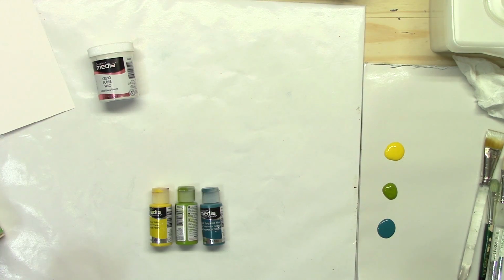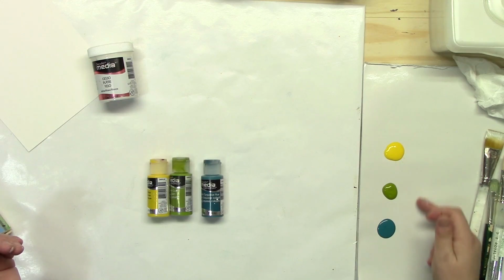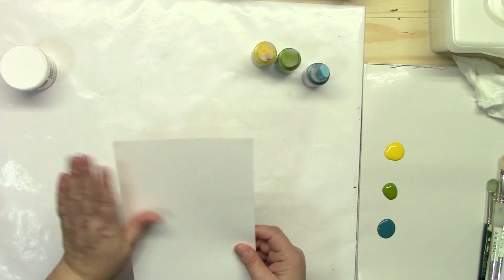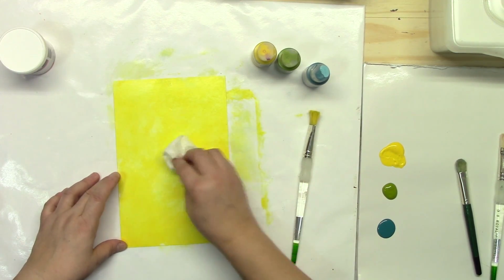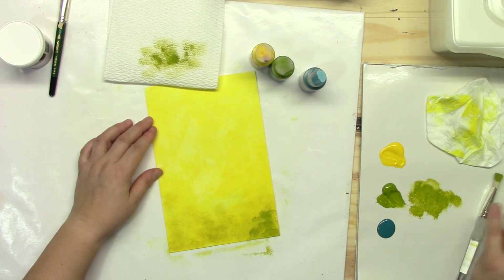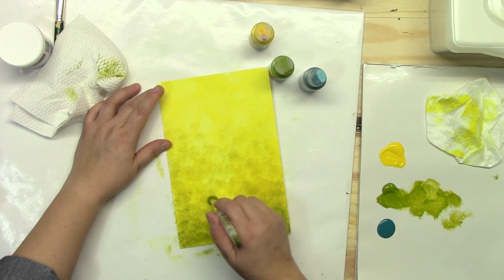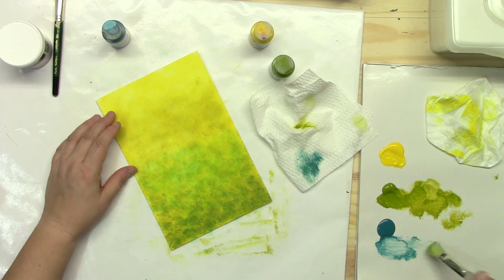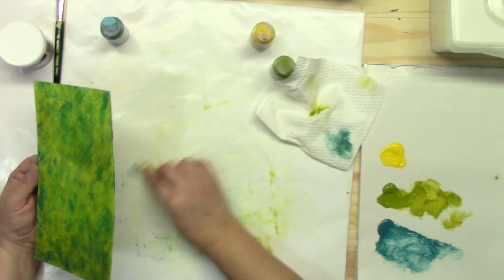Stipple, Scumble and Drybrush with Bright Yellow Greens - Book of Backgrounds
Sometimes basic techniques can get the best of you. In this tutorial, you'll learn about stippling, scumbling and drybrushing using colours in the same colour family and then what to do if you apply too much paint.

I'll be randomly giving away backgrounds and pieces of backgrounds created in the videos.  I count the comments, Joe picks a number and there's the winner.

If you missed the opening party for the Book of Backgrounds, hop on over the Facebook group for a recording of the livestream.

Book of Backgrounds is a series of backgrounds with a single purpose of being a background that can be used for formal art, mixed media, still life, portraits, art journaling, they can be used full size or cut up for artist trading cards, postcards, miniature art or anything else you can think of.

You can opt-in to email notifications for free tutorials, livestreams and videos at ArtPlace.ca and don't forget to join the private FB group as well.